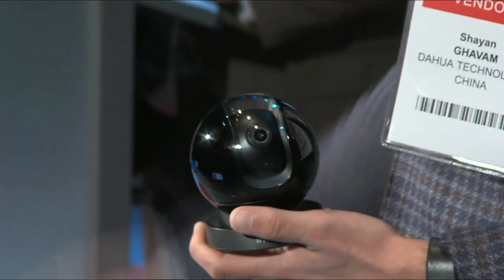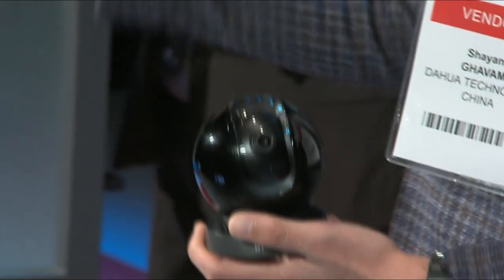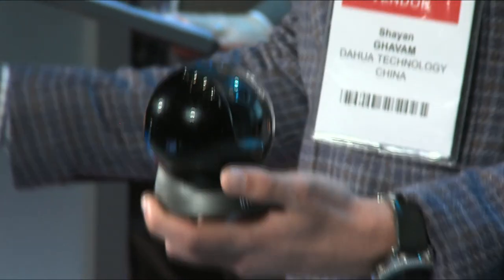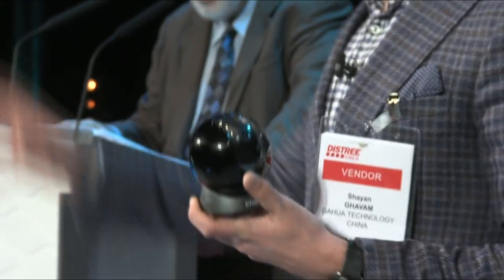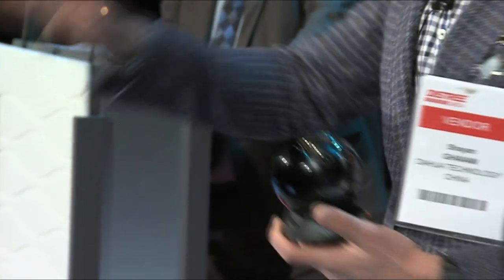60 Seconds to Convince - IMOU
Imou present the Ranger IQ in the Best Product Innovation category.